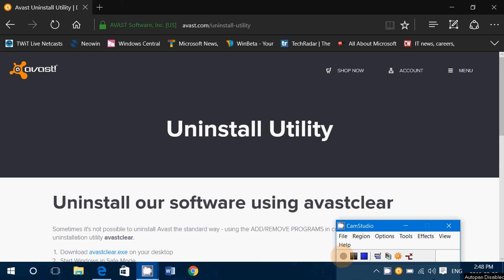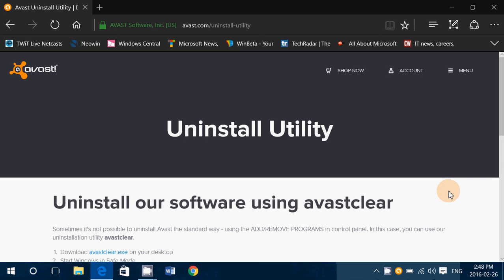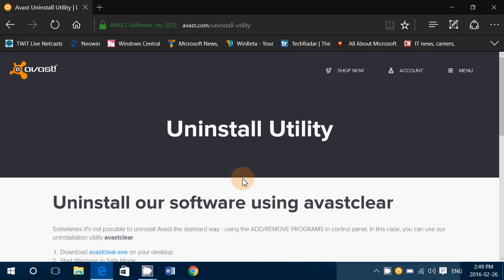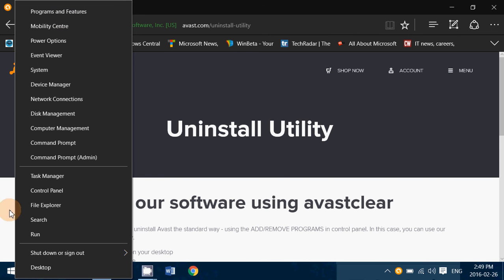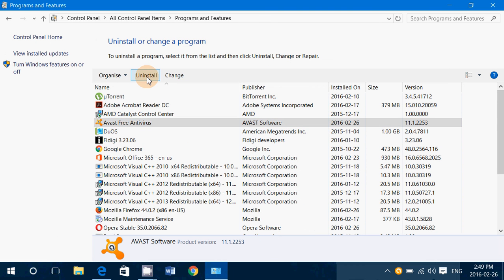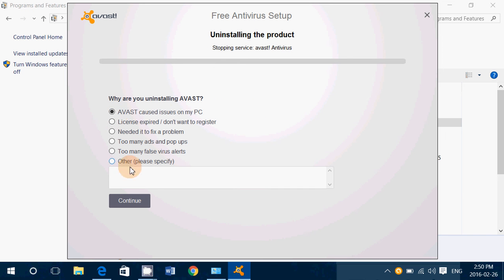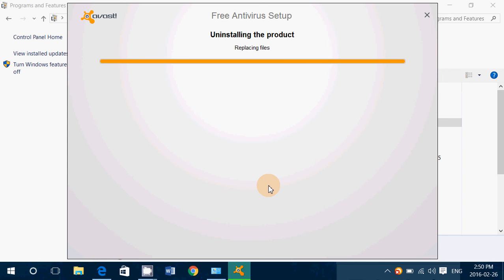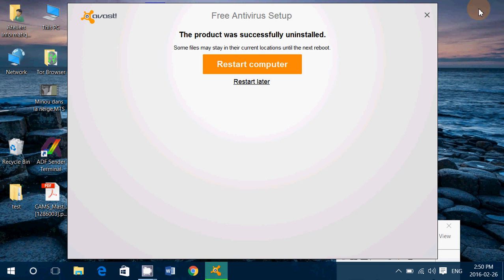How to uninstall Avast Free antivirus and link to the removal tool if you have problems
How to uninstall Avast Free

if you have problems uninstall tool